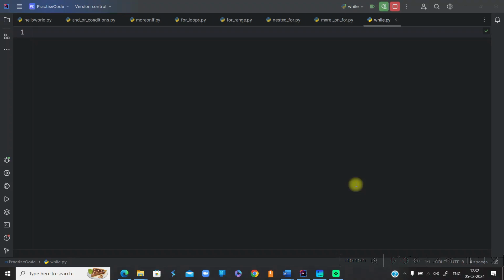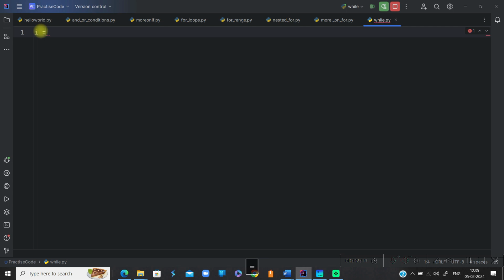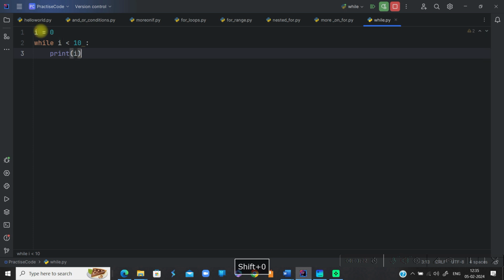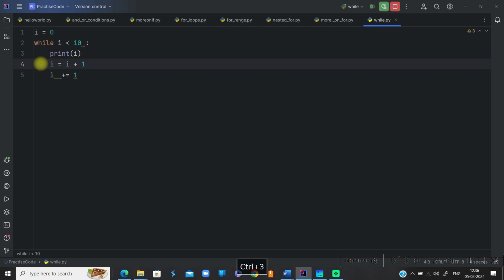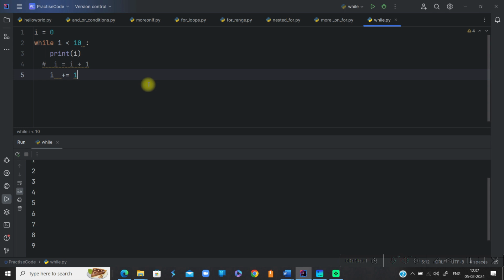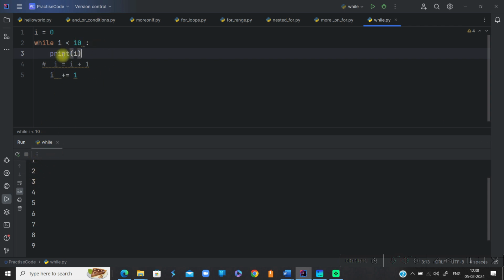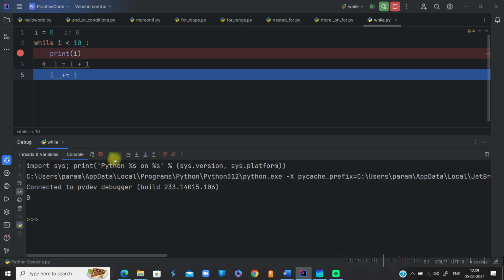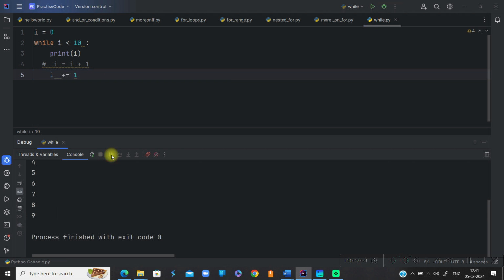while loop | flow controls | python programming for beginners